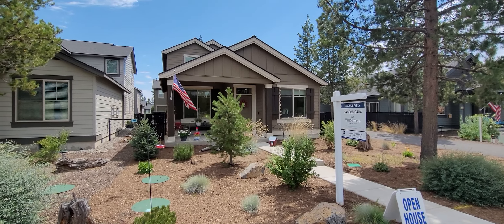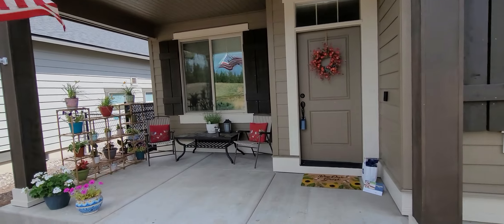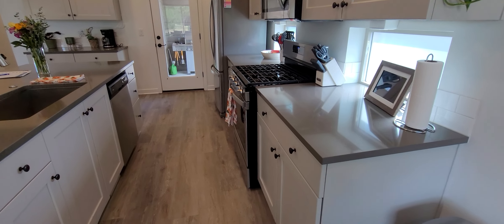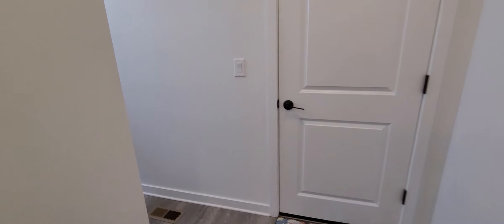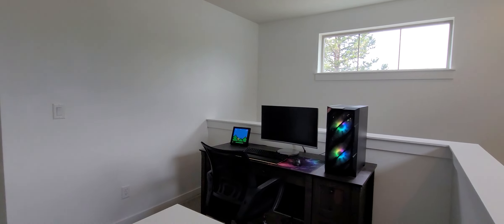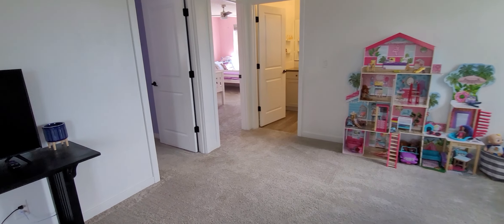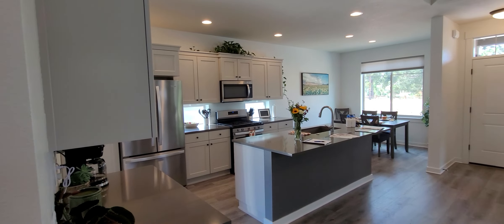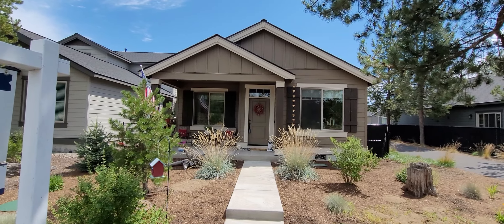51941 Lumberman Lane, La Pine OR 97739